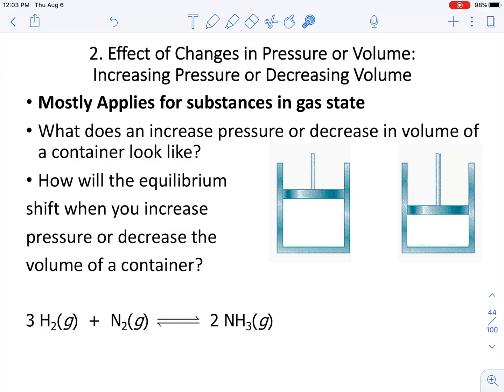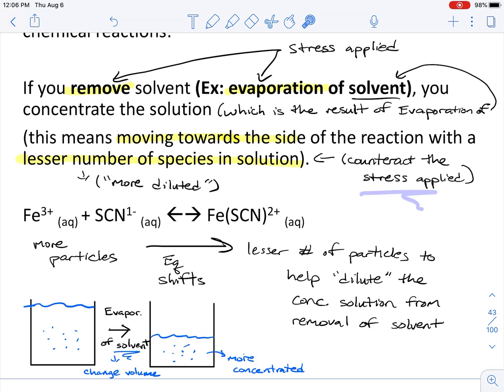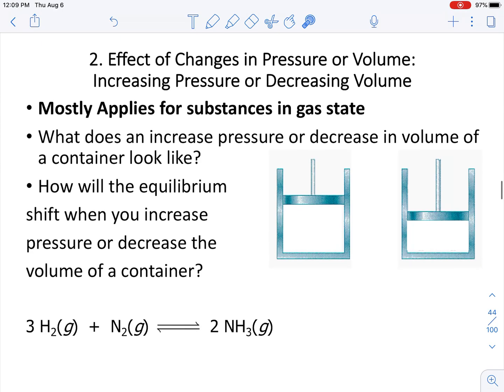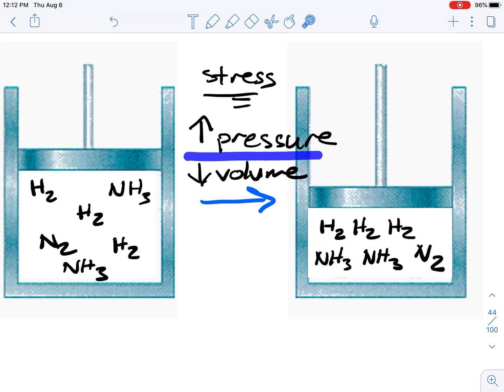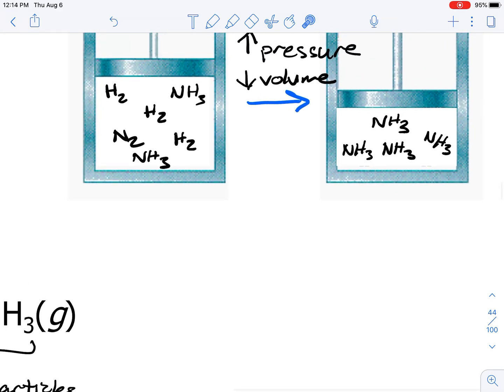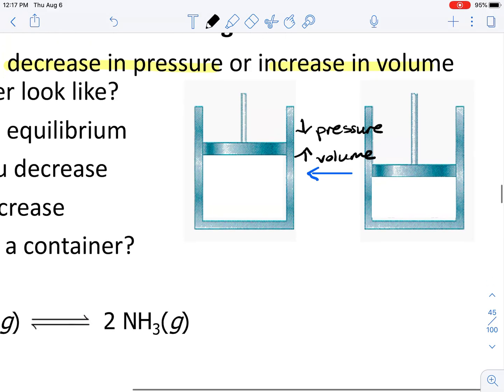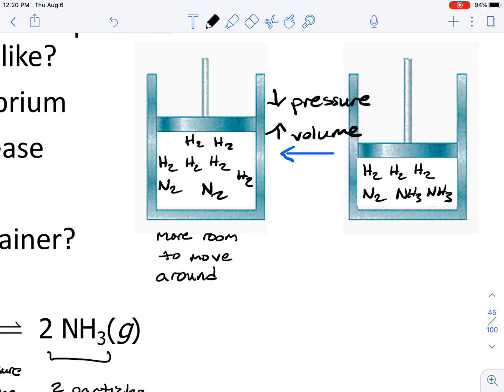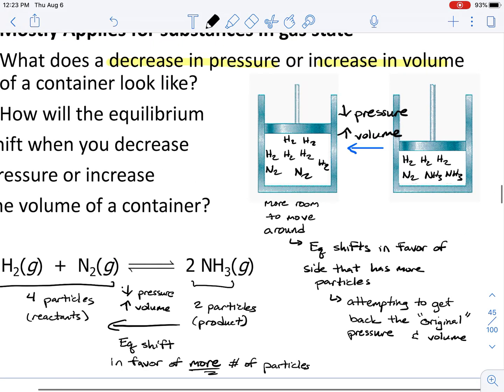Equilib 07: Le Chatelier's Principle, part II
In this video, I cover how changes in pressure or volume affects a chemical system that was already at equilibrium.